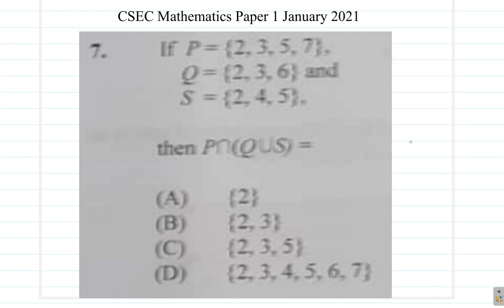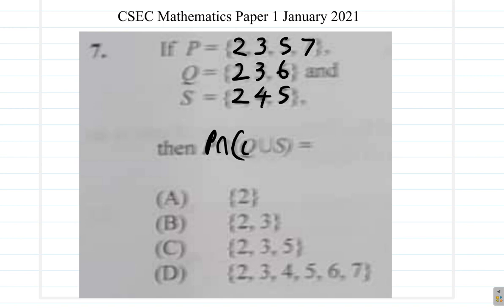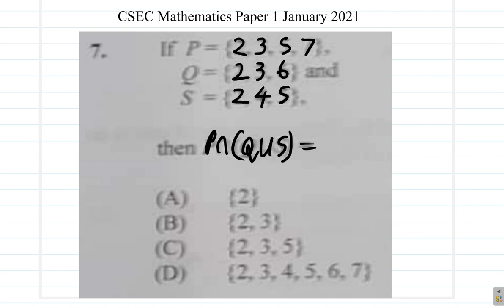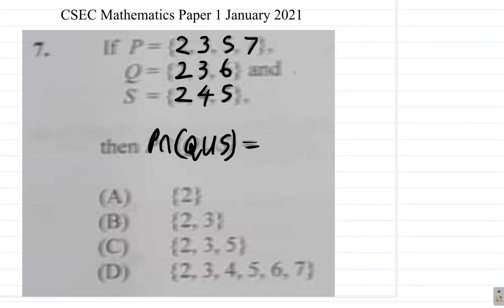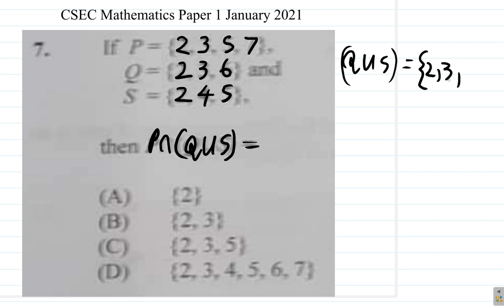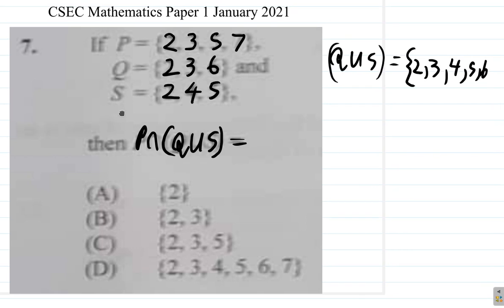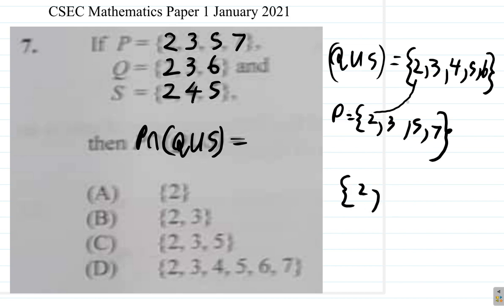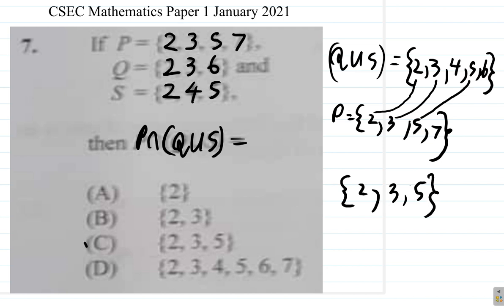January 2021 Paper 1 CSEC Mathematics Question 7